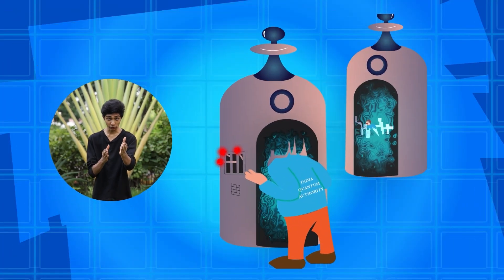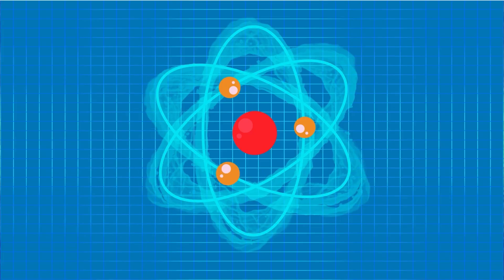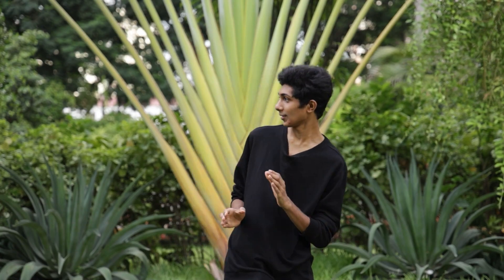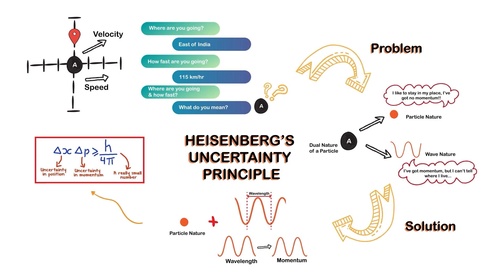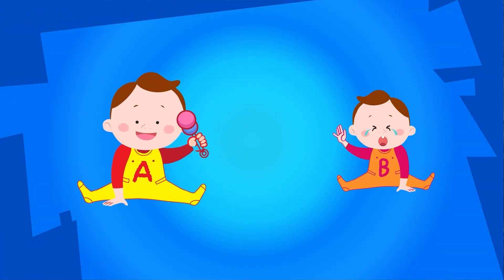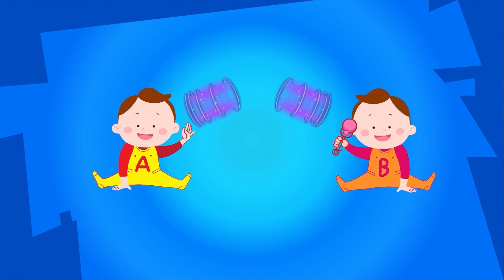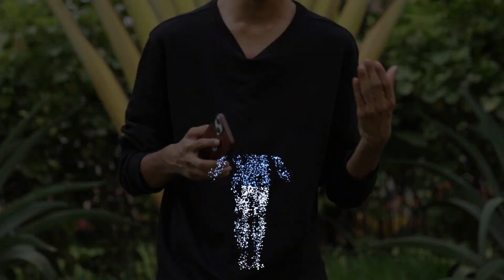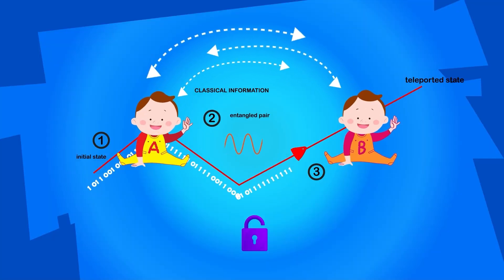Siddhant Shah, Physics, Quantum Teleportation | Breakthrough Junior Challenge, 2024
Have you ever imagined if you could teleport like Mr. Spock from Star Trek? Turns out, we can...at a quantum level! Watch this video to learn more.